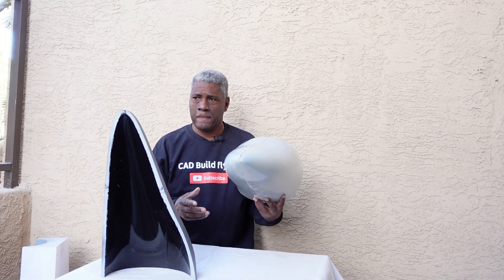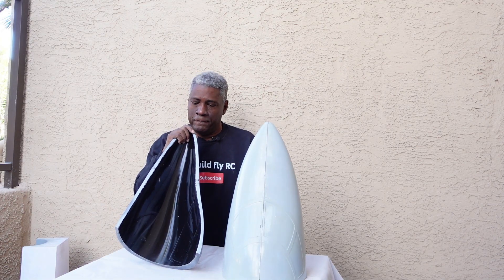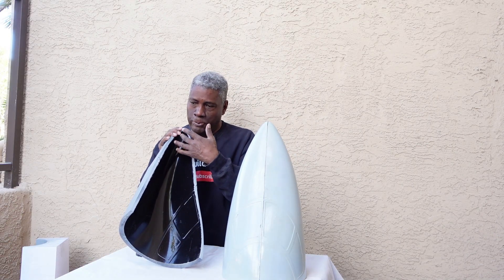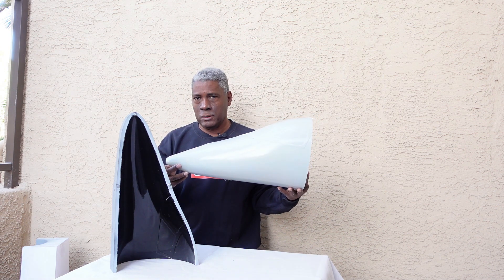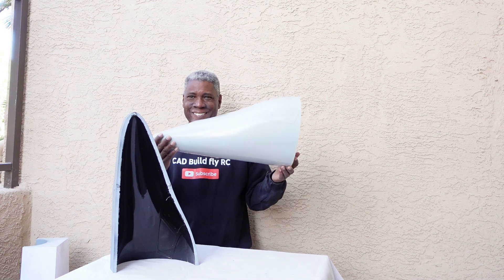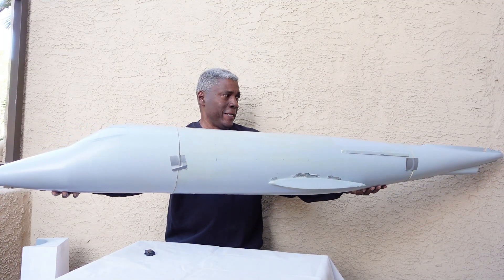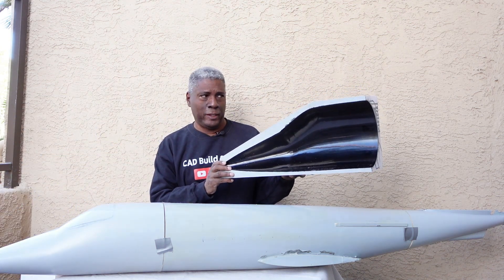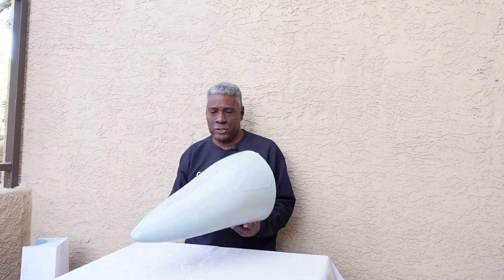Building a PC-24 RC Jet from 3D Printed Molds (Inspired by Ramy RC) | Part 1 – Nose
In this video, I begin building a PC-24 RC jet using 3D printed molds, inspired by the build techniques used by Ramy RC.
This is Part 1, focusing on the nose section, from CAD design to printing molds and preparing for composite layups.

You’ll see:

CAD modeling of the PC-24 nose

Designing molds specifically for RC jet construction

3D printing strategies for large aircraft molds

How this method compares to traditional foam or plug builds

This series documents the entire process of designing, building, and flying a large-scale RC PC-24 jet.
If you’re into CAD, RC jets, composite aircraft, or 3D printing, this build series is for you.

👉 Part 2 will cover the fuselage sections and mold layout